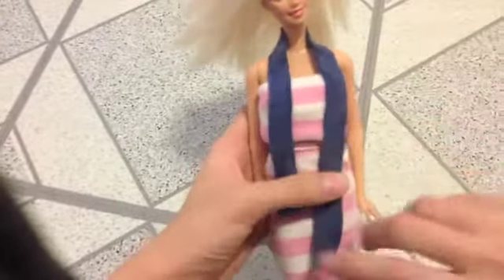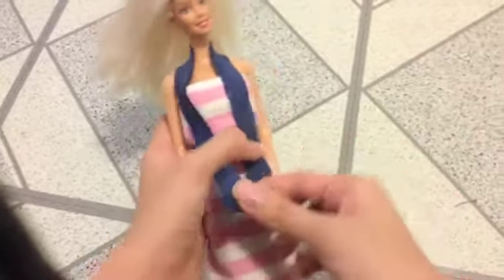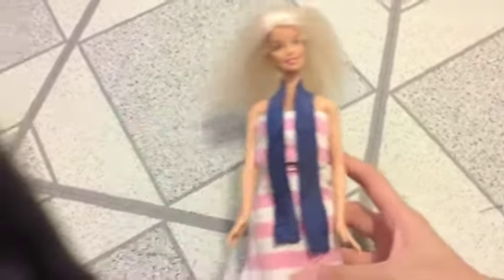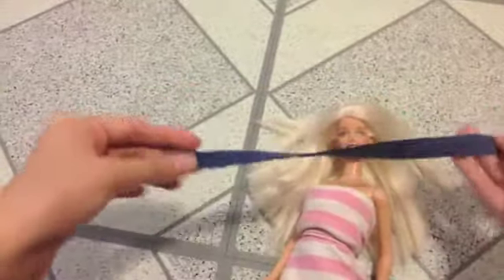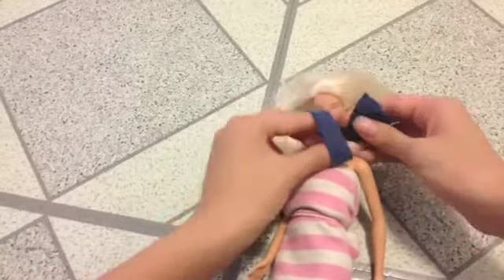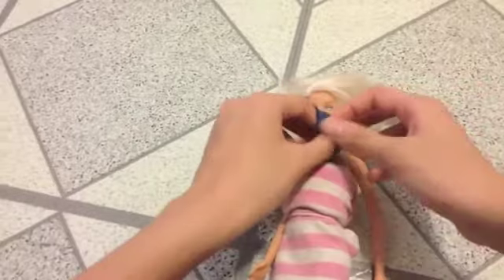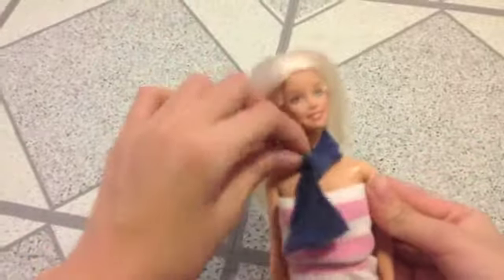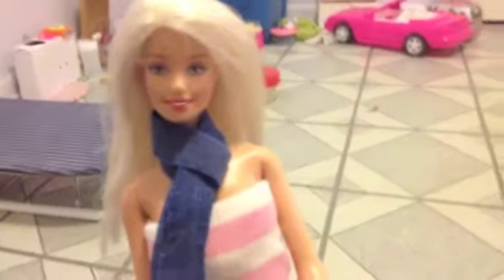3 Ways to Style a Doll Scarf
Hello YouTuber!

Thanks :^)

-OurCraftyStuff ❤